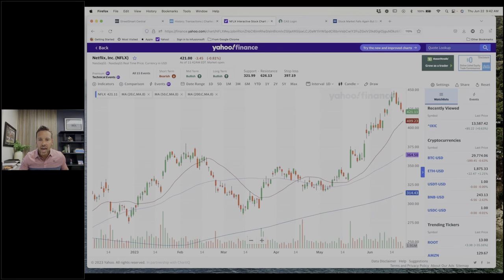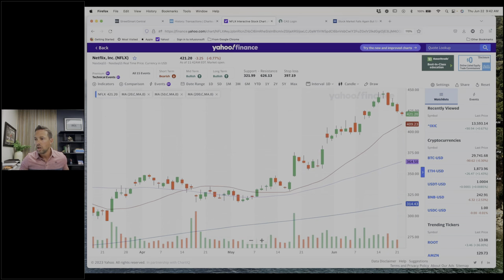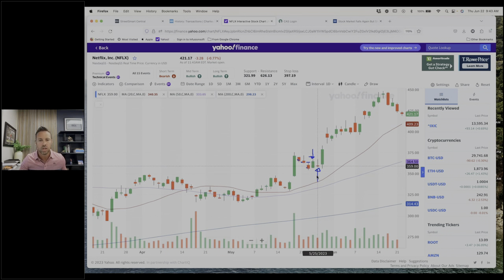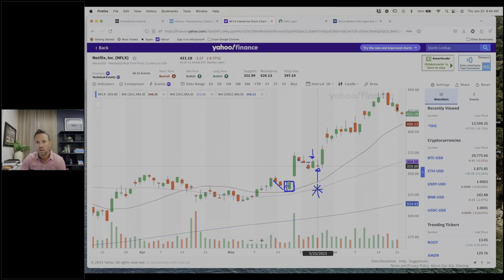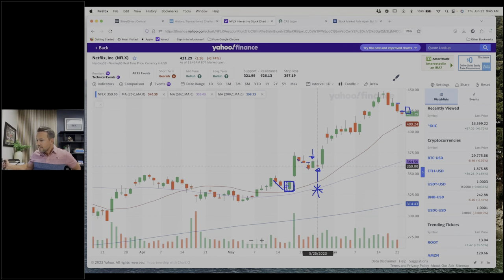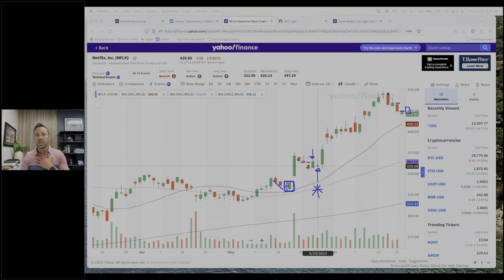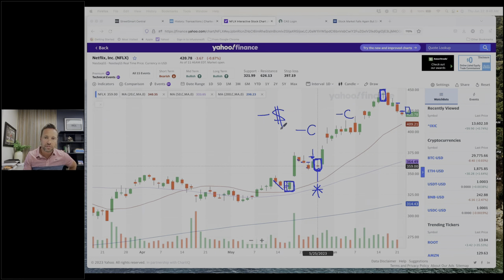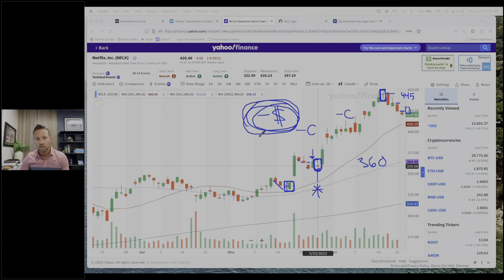Lock In Profits On NFLX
See how Preston's "right-hand" man, Mike Curtis, sells calls on a long call position and takes advantage of a pullback. Take a deep dive into his NFLX trade he go into and how he "locks in" profits.

Mike's Mastermind Project is the ultimate Mastermind experience! Get exclusive access to weekly webinars with Mike Curtis (a.k.a. “Right-hand Mike” or Mentor Mike) and other guest Mastermind contributors! Training videos and fresh ideas fill the membership site along with our MMP Forum to chat with others in the group, Mentor Lee, and our staff!

We're here to help!

The information provided in this video is for informational and educational purposes only, and should not be interpreted as financial advice or investment recommendations. Investing in the stock market carries inherent risks, including the potential loss of your investment. Past performance is not indicative of future results. Your use of this website signifies your understanding and acceptance of these risks and terms.

For our complete disclaimer, including information regarding your responsibilities and the website's warranties, please click here.